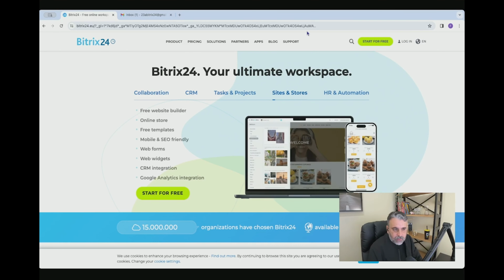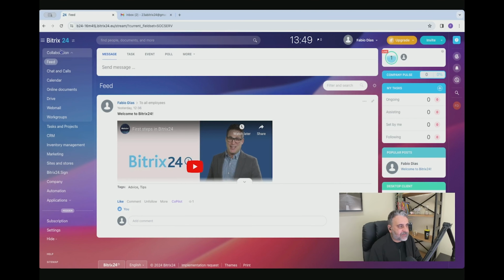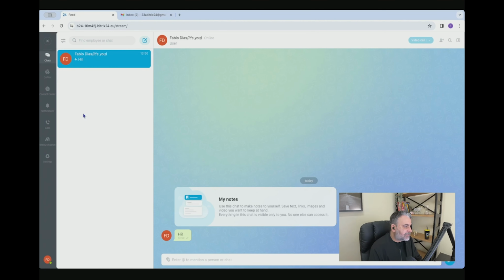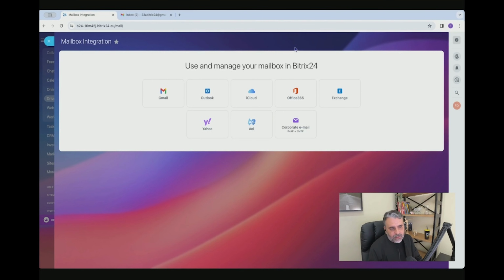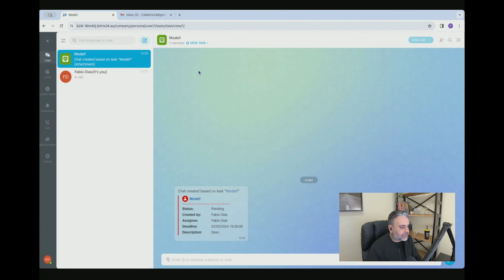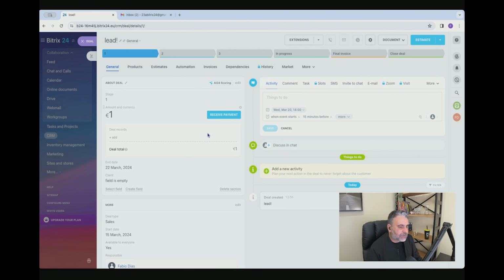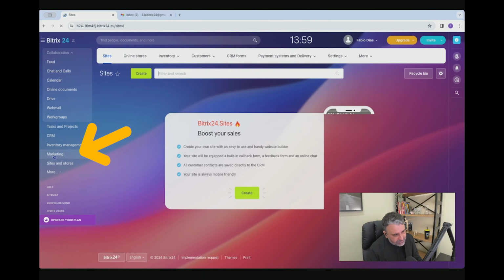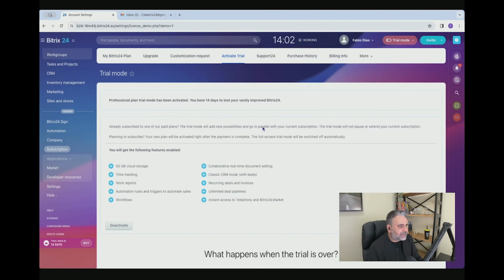HOW to USE BITRIX24 TUTORIAL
In this Bitrix24 tutorial, we will explore the key features of this powerful business management tool. Learn how to set up your account and navigate the system dashboard to streamline your workflows.

00:00 Introduction
01:07 Creating the account
00:48 Panel Presentation
02:20 Feed
03:00 Chat and Calls
04:23 Calendar
05:22 Documents and Drive
06:00 Tasks and Projects
10:22 Bitrix24 Marketing
11:10 Websites
11:47 Bitrix24 Sign
12:04 Applications

☑️ Feed:
In the Bitrix24 Feed, you can share updates, news, and documents with your team quickly and efficiently. Keep everyone informed about the latest developments and maintain seamless communication.

☑️ Calendar:
Bitrix24 Calendar allows you to schedule appointments, meetings, and tasks in an organized and collaborative manner. Stay on top of your commitments and sync your calendar with other applications for effective time management.

☑️ CRM:
Bitrix24's CRM (Customer Relationship Management) helps you manage leads, opportunities, and contacts in a centralized manner. Track the progress of your negotiations and automate processes to enhance your sales efficiency.

☑️ Tasks and Projects:
The Tasks and Projects section of Bitrix24 enables you to organize and track the progress of all your team's activities. Assign tasks, set deadlines, and monitor project progress to ensure timely delivery.

☑️ Bitrix24 Drive:
Bitrix24 Drive serves as your cloud storage and file-sharing space. Create folders, share documents, and collaborate securely with your team.

With this tutorial, you'll be ready to take your first steps in Bitrix24 and make the most of its features to drive success for your business. Don't forget to use the hashtags Bitrix24 and 23aDigital to share your experiences and engage with us.